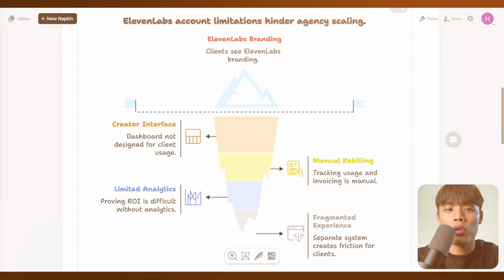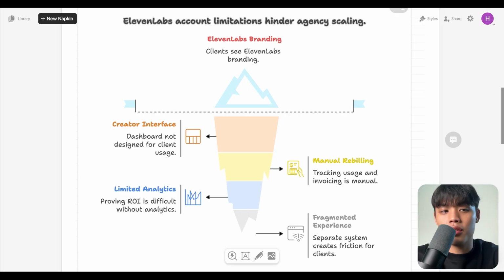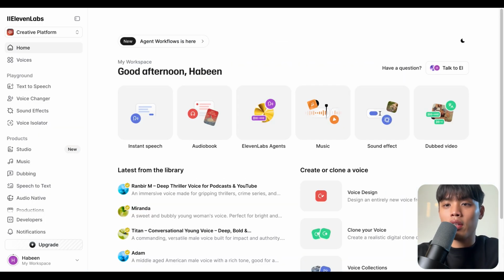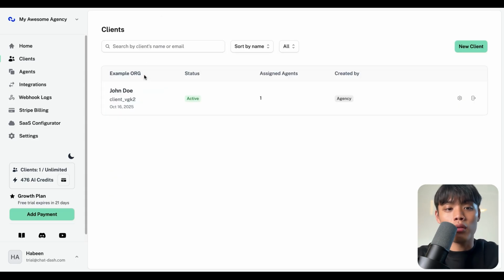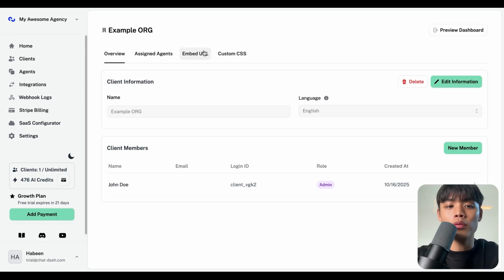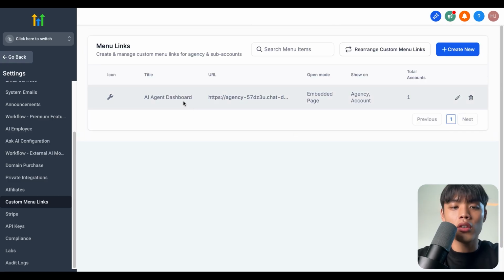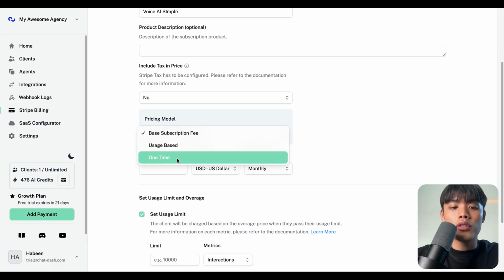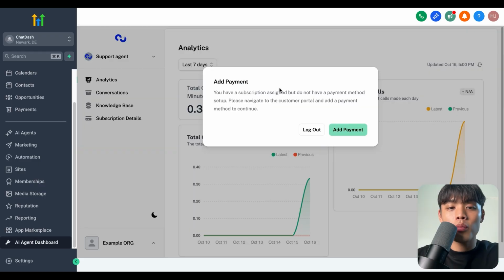How to Whitelabel and Sell AI Voice Agents using GoHighLevel and ElevenLabs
Timestamps
00:00 Intro
00:45 The Reality for Voice AI Agencies Right Now
02:17 How to create custom dashboard for ElevenLabs Agent
05:37 Embed Into GHL
07:43 Set Up Automated Billing
10:01 Final Summary